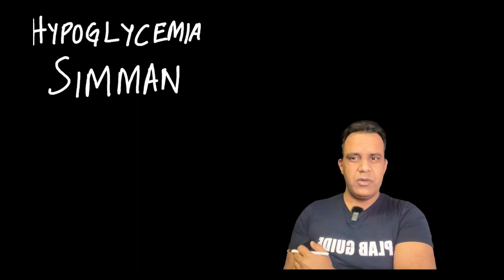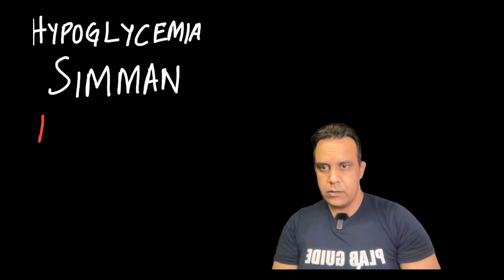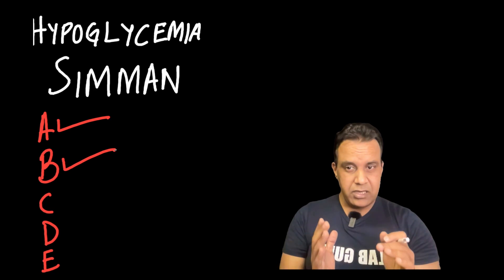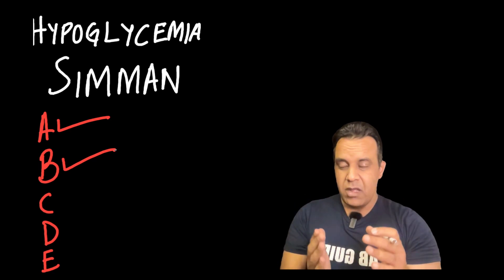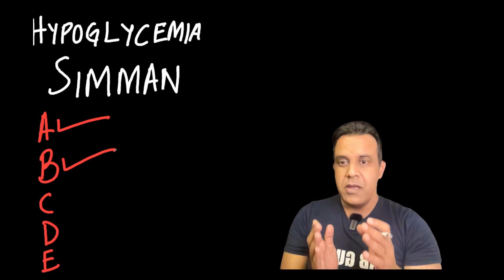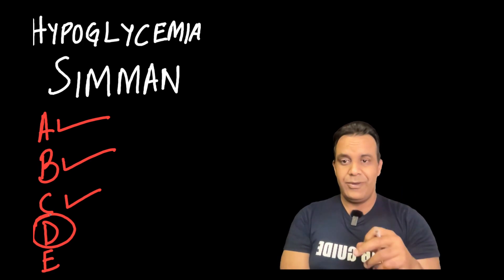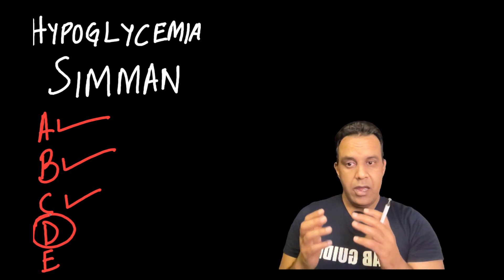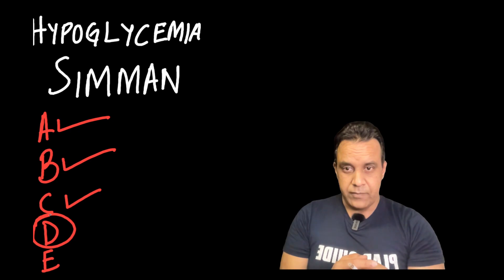Hypoglycemia - Simman | PLAB GUIDE ACADEMY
⭐ OUR PLAB-2 COURSES ⭐ :
i) PLAB-2 Smart Course (7days)
  - Revision of common stations from last three months
  - Simman/Mannikin Classes
  - 2 full Mocks
ii)  PLAB-2 Full Course (12 Days)
iii) Mocks
iv) Simman class
v) Simman + Mannikin classes